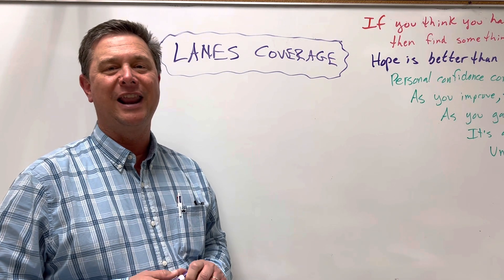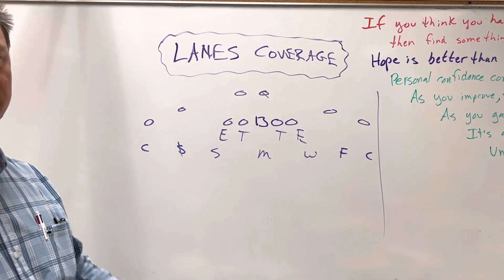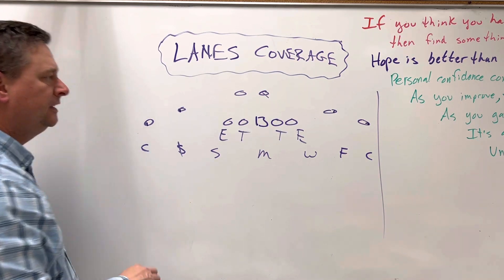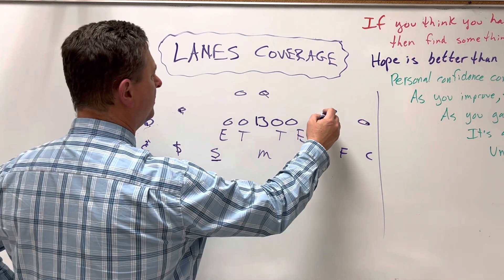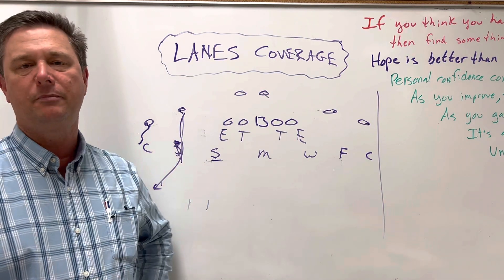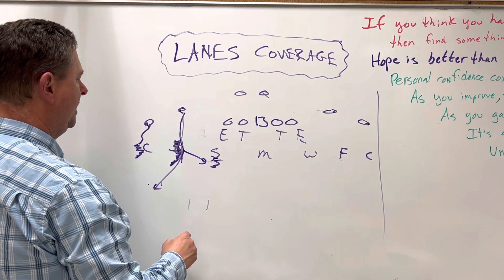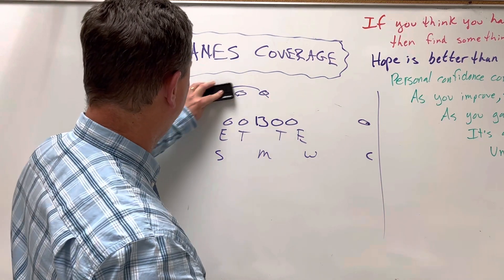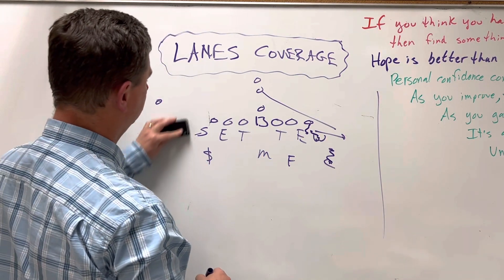LANES Coverage Basics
This is part one of Lanes Coverage, a goal line coverage to avoid getting picked off when the offense illegally picks a defender in man coverage, and the officials don’t call it.